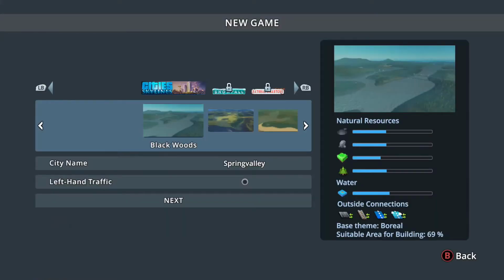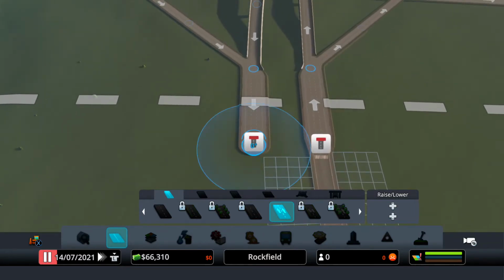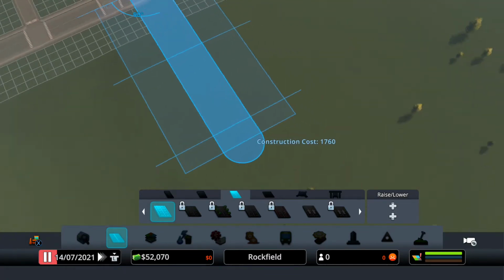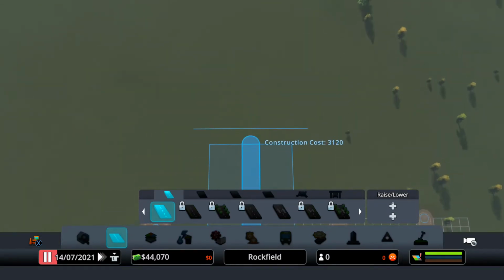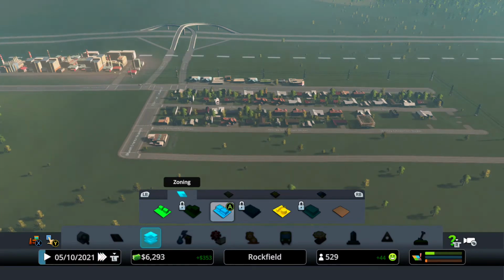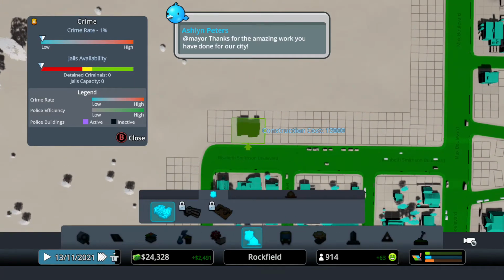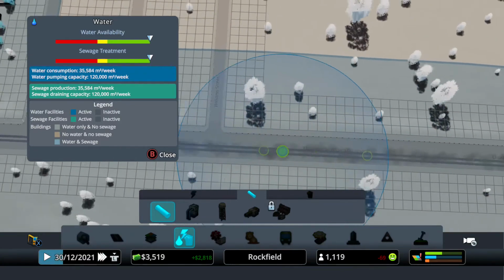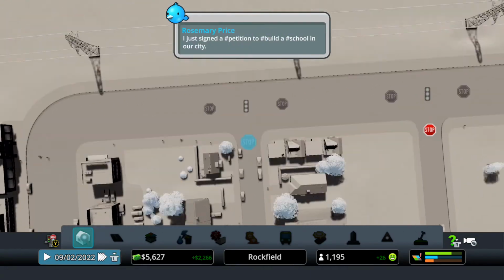Lets-Play Cities Skylines EP 01